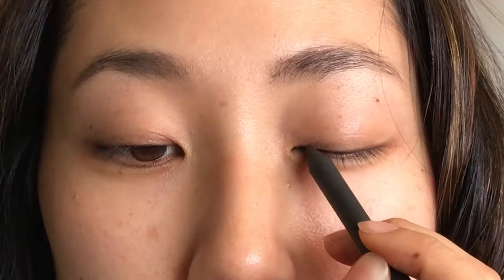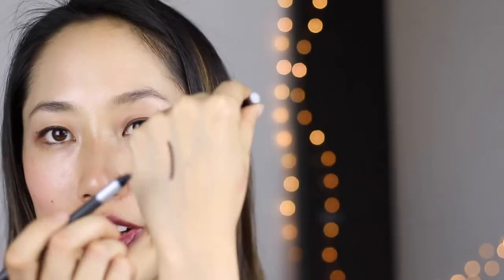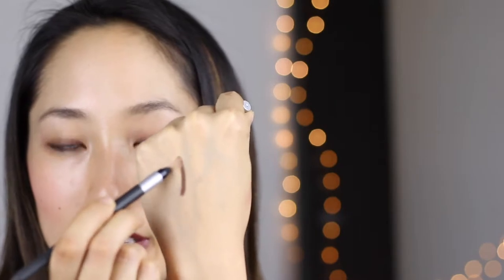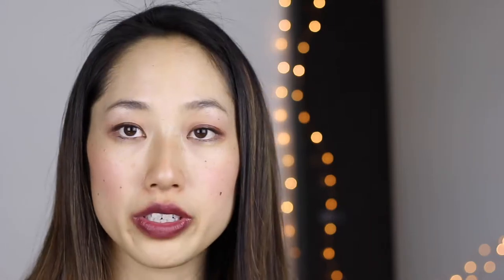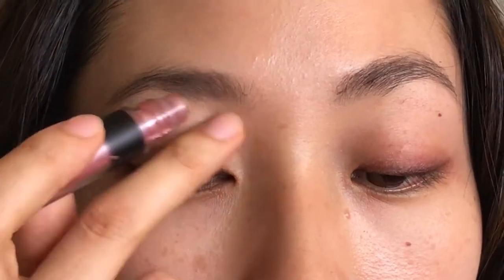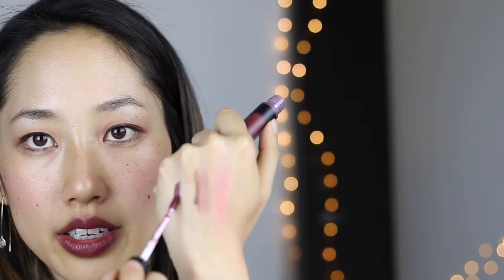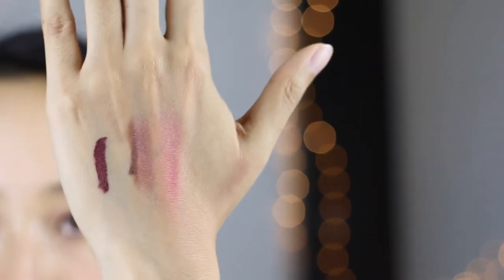Au Naturale Makeup Demo - Beauty Heroes Seasonal Makeup Box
Beauty Heroes Review: Au Naturale Seasonal Makeup

Hi every one! It features a an eyeliner, eyeshadow, blush, and lip stain.